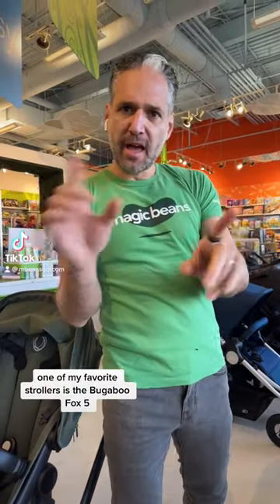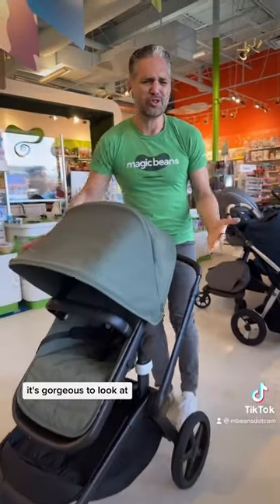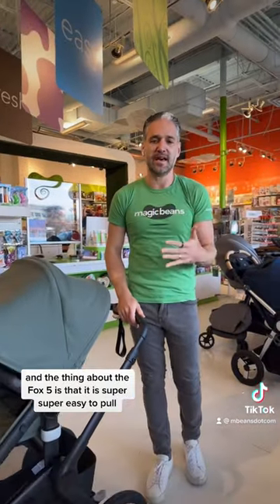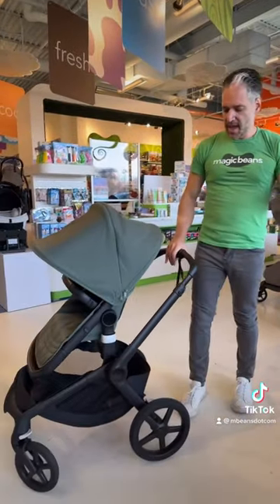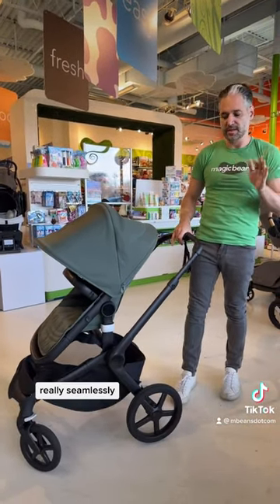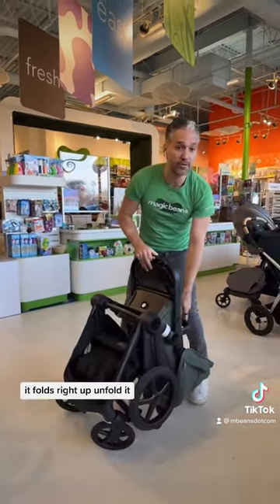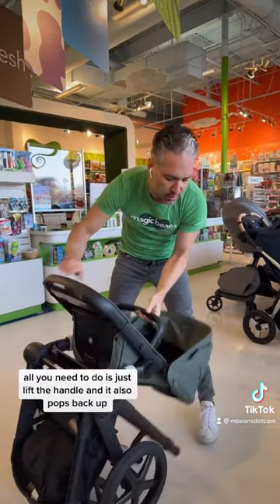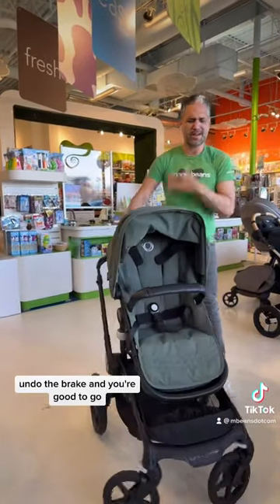Looking for a stunning and dependable full-size stroller? Look no further than the Bugaboo Fox5!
Looking for a stunning, dependable, and user-friendly full-size stroller? Look no further than the Bugaboo Fox5! It's one of our top picks, and the latest version is even easier to open and close.